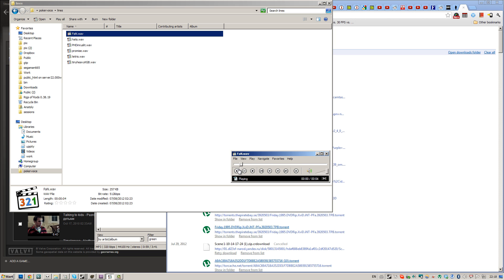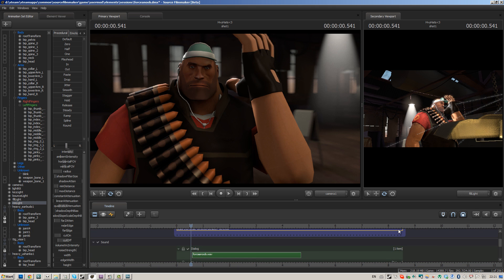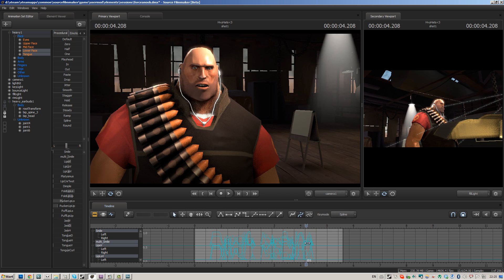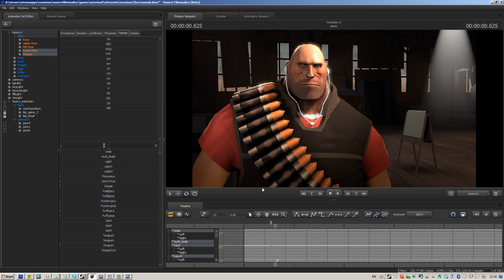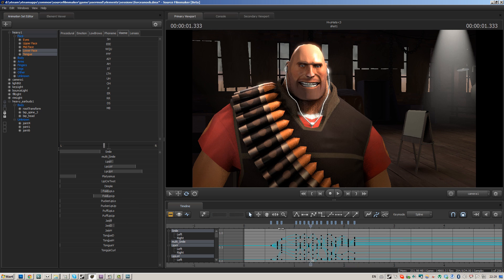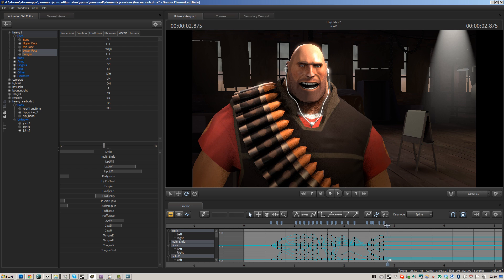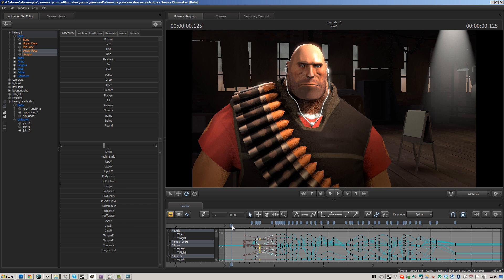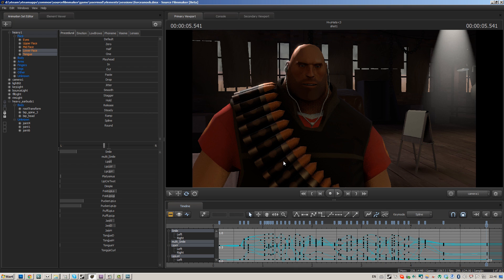[Tutorial] SFM Basic Keyframed Manual Lipsync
People've been asking so here it is. The tutorial assumes that the viewer has watched the Valve tutorials and is at least somewhat literate in the SFM.

Keep in mind that this only covers the basic lipsync stage with no actual refining.

I don't explain so much in the tutorial, but you can see the way I do it, so maybe this'll be of some help.